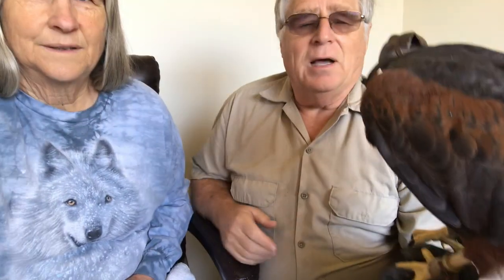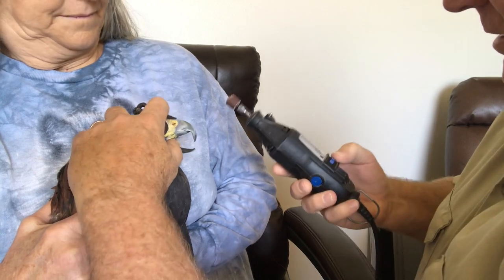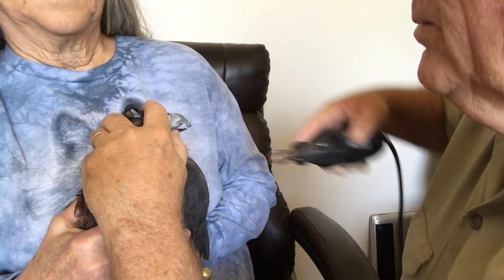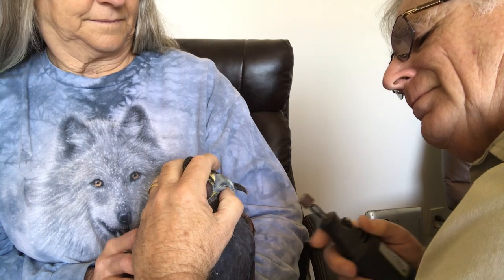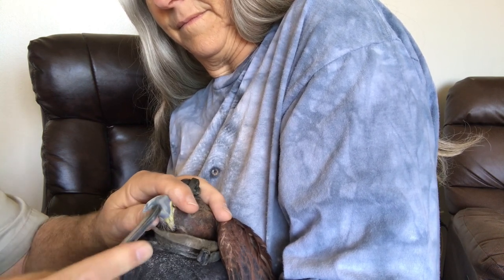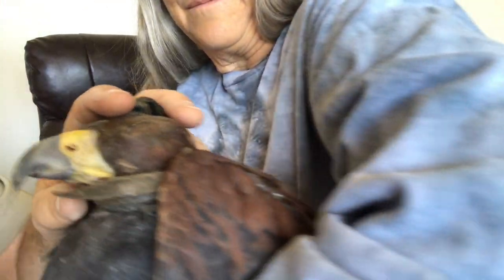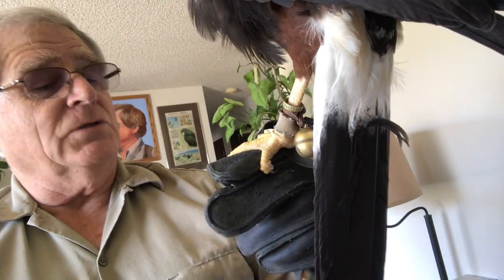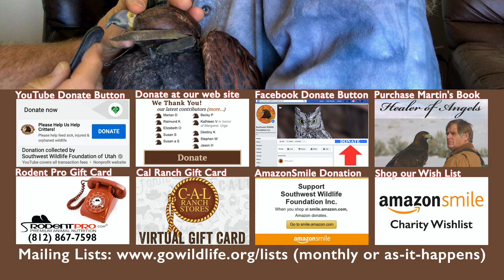Shaping Belle's Beak (Coping | Harris Hawk)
Martin explains how and why he needs to "shape" or "cope" Belle's beak a couple times a year.

Kindle & Paperback from Amazon (with International delivery options):

Monthly Review and/or As-it-Happens + video notifications!

Amazon Smile
Charity Wishlist

🔺  Our Mission 🔺
Founded in 1997 in Cedar City Utah, we are a 501c3 non-profit organization dedicated to wildlife rescue, rehabilitation and education.

The Southwest Wildlife Foundation of Utah (SWF) cares for more than 100 sick, injured and orphaned native wildlife annually. Restoring them to health and returning them to the wild is our primary goal.